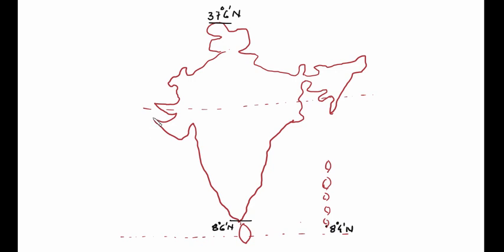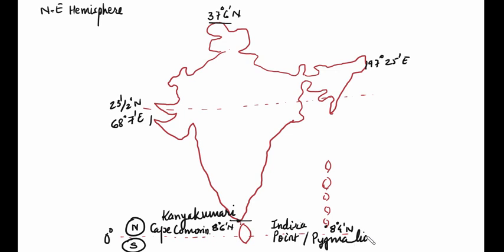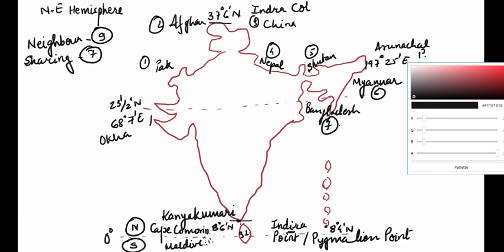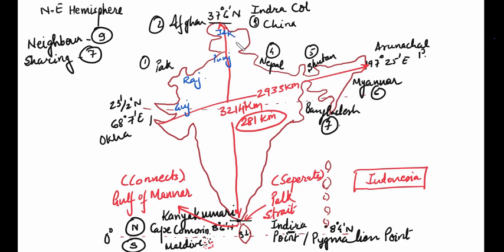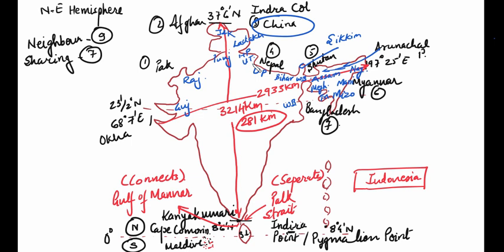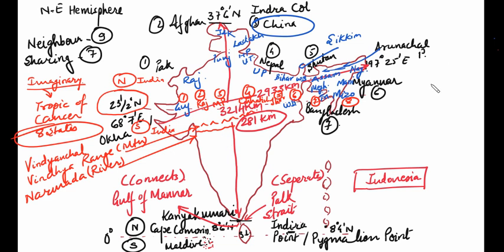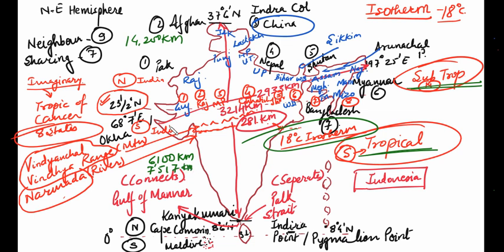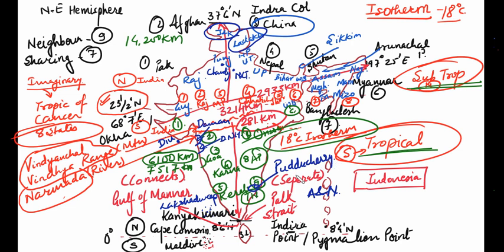Basic Facts About India